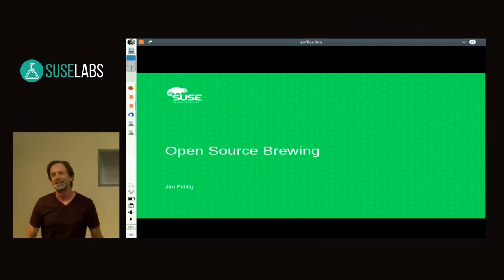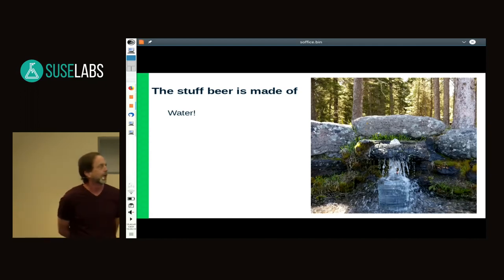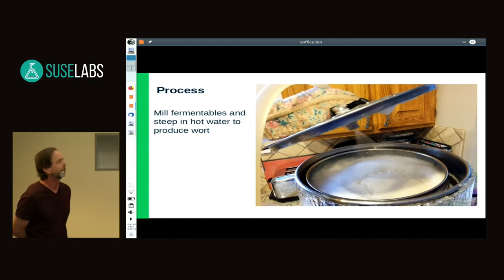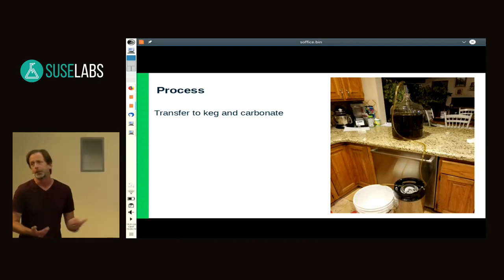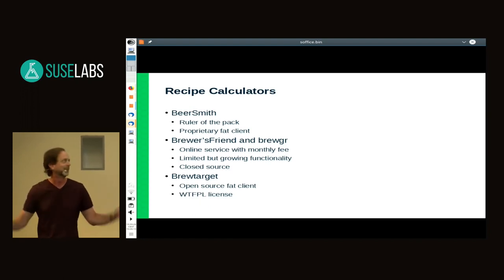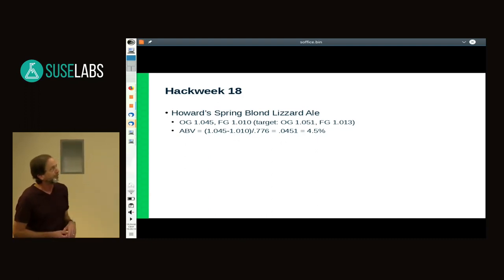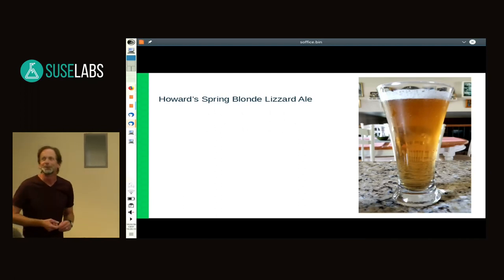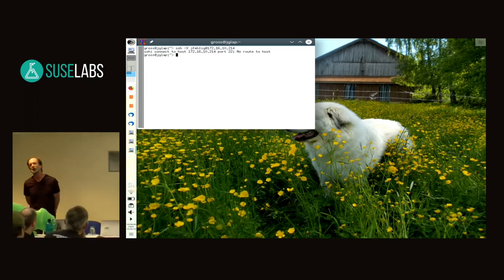SUSE Labs Conference 2019 - Open Source Brewing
None

Abstract:
All-grain brewing requires precise control over amount of ingredients, the
volume of water, the temperature of water, and the timing of the various stages
of mashing and boiling. Long-time master home brewers might be able to control
all of these variables, but most humble home brewers will readily admit that a
recipe calculator is their friend for creating great beer. Software for
controlling the variables and processes is paramount for large-scale brewers
that strive for quality control and a consistent product.

This talk will briefly cover the all-grain brewing process and introduce an open
source beer recipe tool called Brewtarget that assists the home brewer with
creating refreshing, all-natural beer!

Jim Fehlig